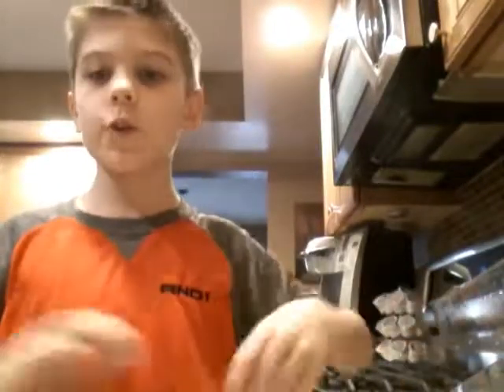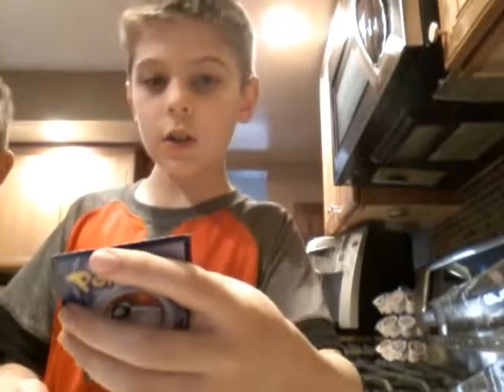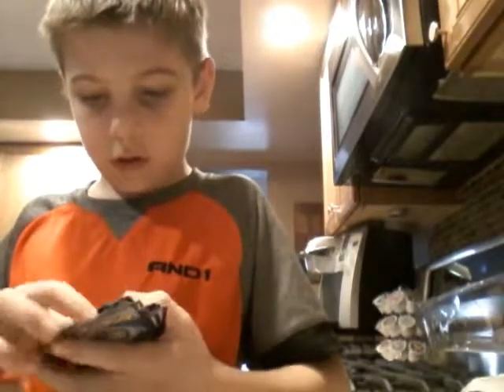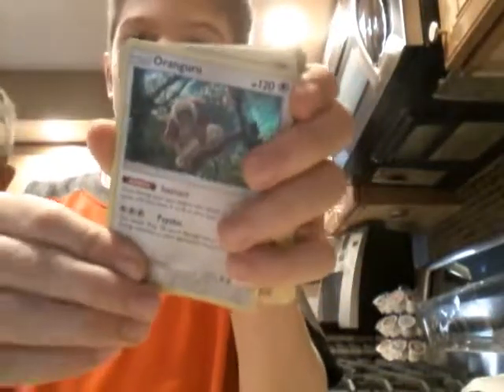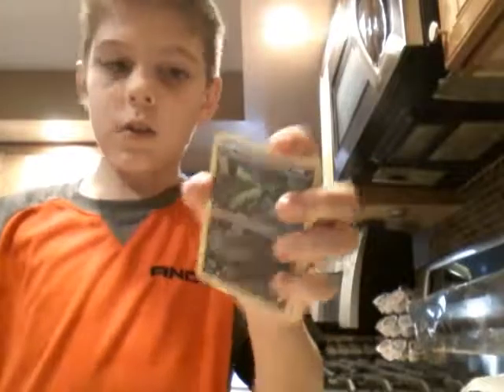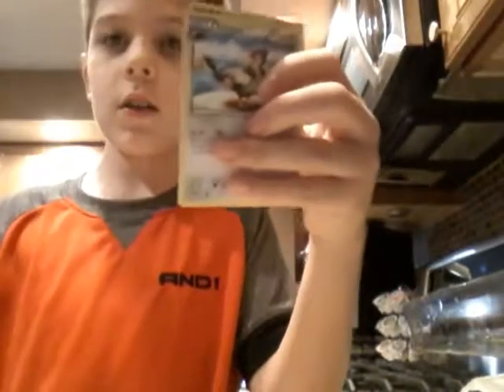Shiny raquaza ex!